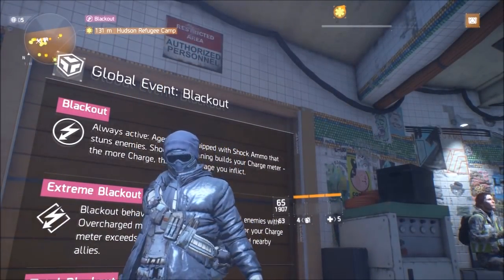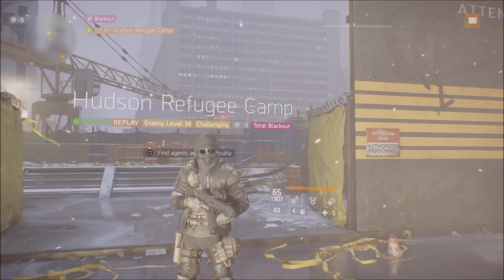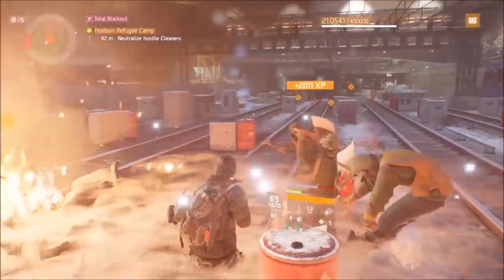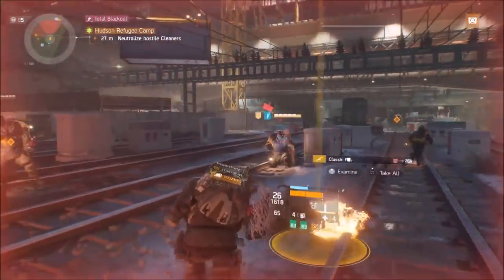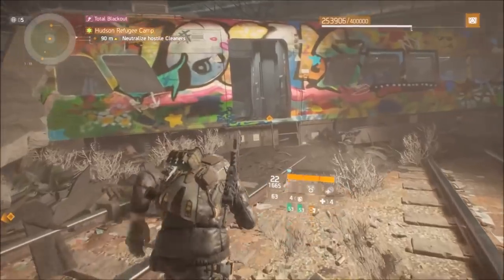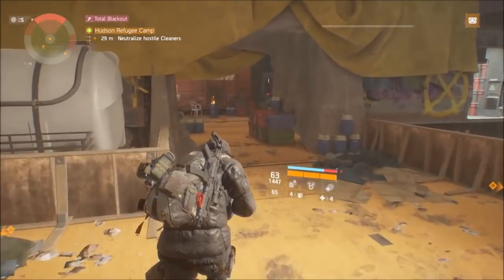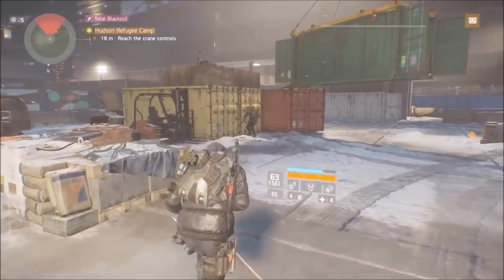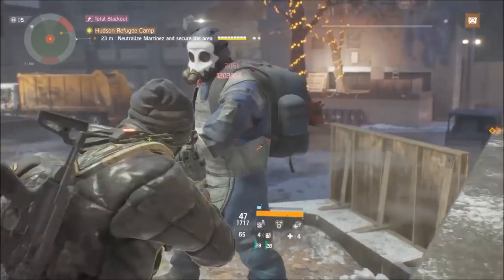SOLO RUN / HUDSON REFUGEE CAMP / GE BLACKOUT / THE DIVISION / 1.8.1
JUST TRYING TO CLEAR UP HOW THIS GLOBAL EVENT WORKS SINCE IVE HEARD A LOT OF PEOPLE THAT ARE CONFUSED ALREADY BY THIS, MAYBE THIS WILL HELP TECHNIQUE FOR THIS GLOBAL EVENT!